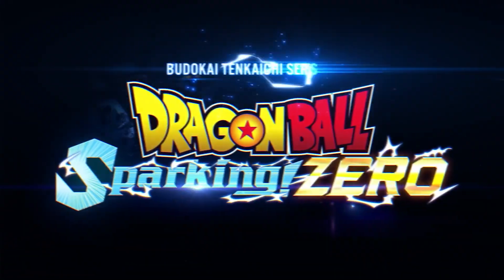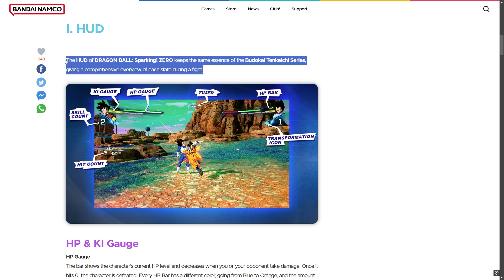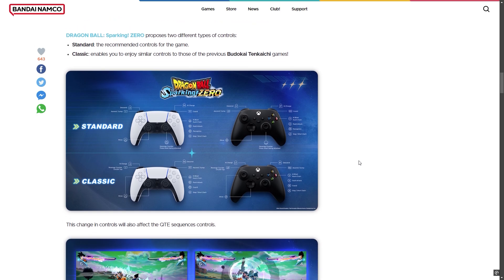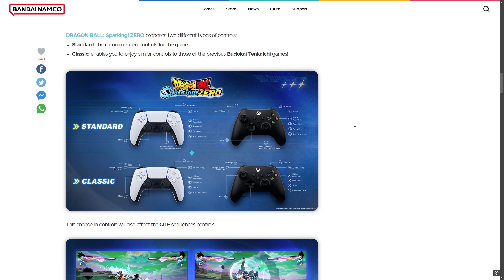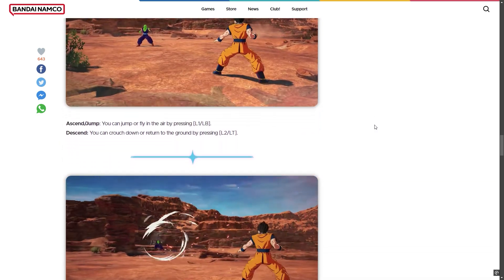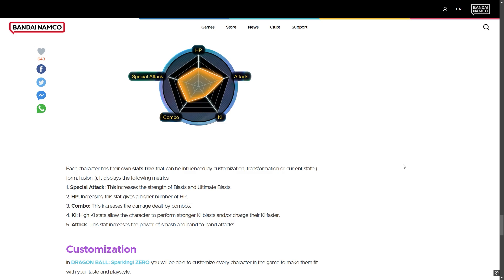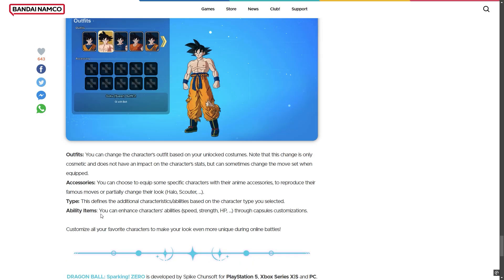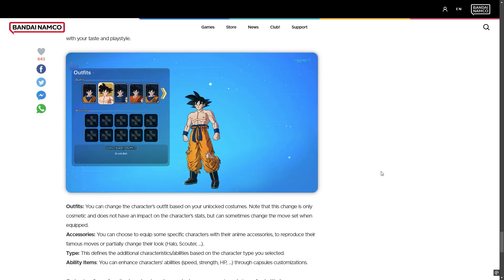NEW UPDATE - Dragon Ball Sparking Zero CUSTOMIZATION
Publisher : NAMCO BANDAI.